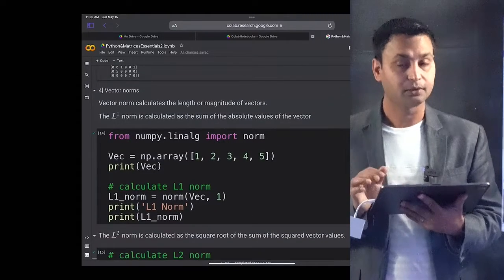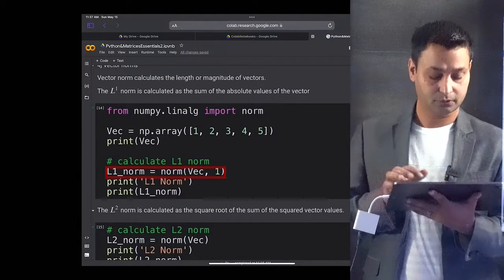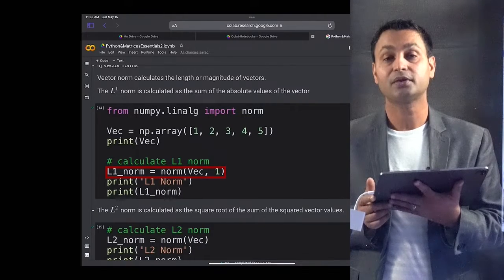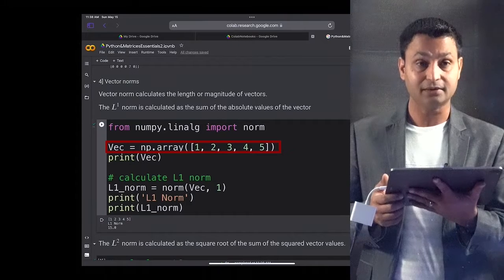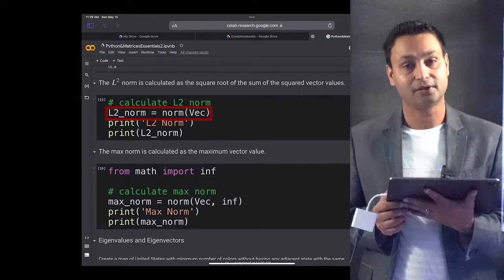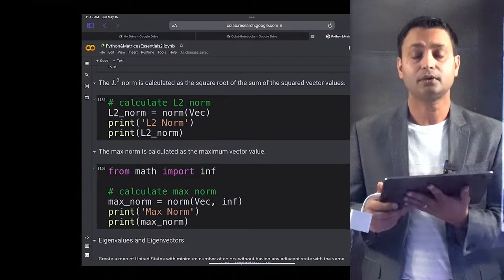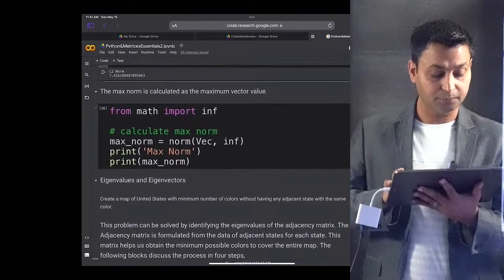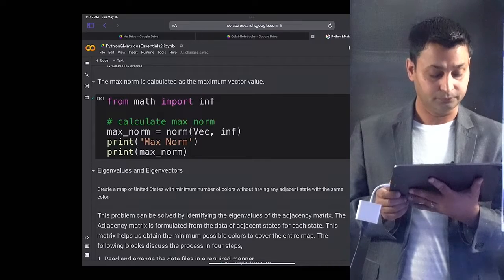Part 5 : Vector Norms